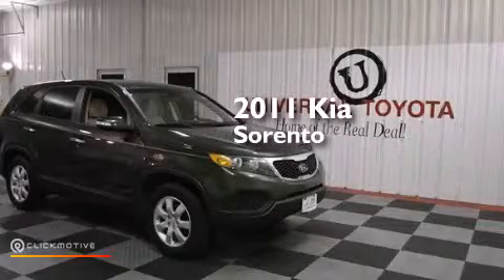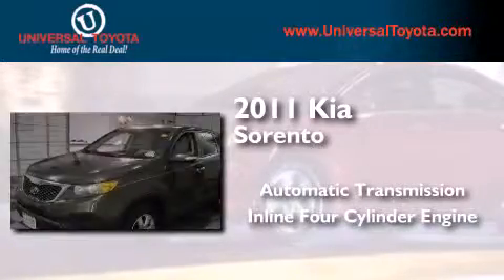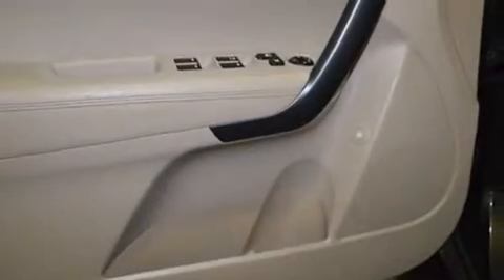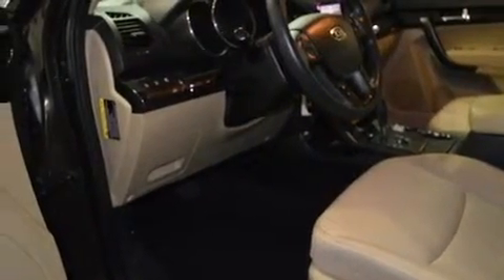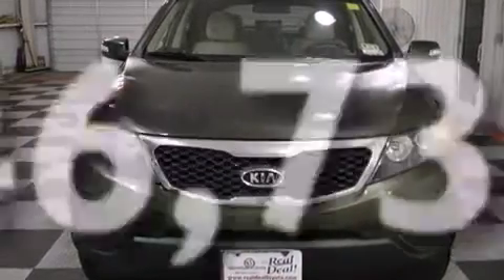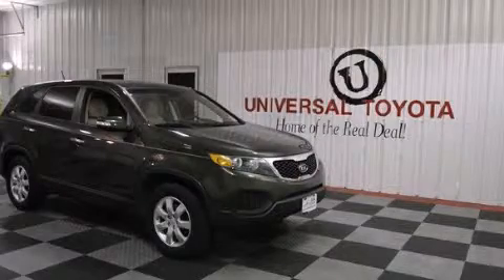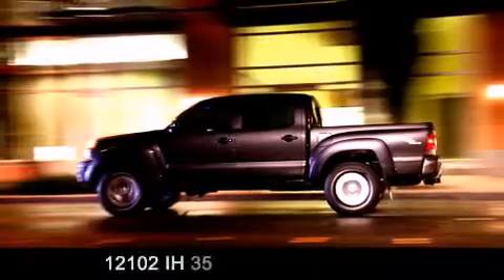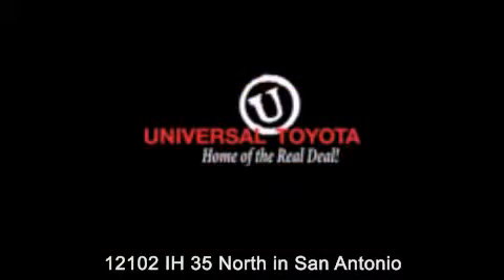Used 2011 Kia Sorento Boerne TX Universal Toyota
We have been honored to serve the San Antonio TX area , we promise that your experience at our dealership will exceed your expectations ! Year : 2011 Make : Kia Model : Sorento Engine : Gas I4 2.4L/144 Trans . : Automatic Exterior : Tuscan Olive Miles : 46,738 Stock : 423637A Universal Toyota 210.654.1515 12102 IH 35 North San Antonio , TX 78233